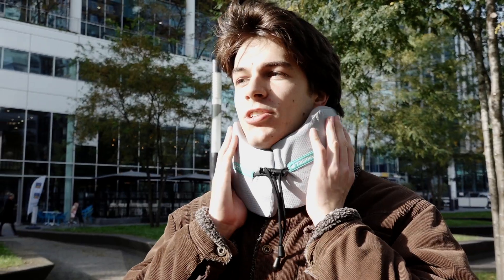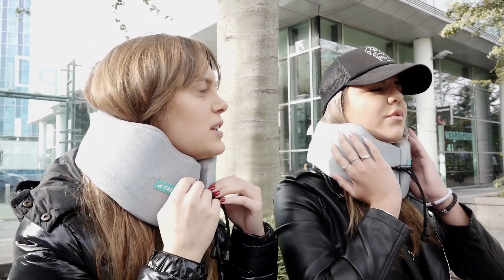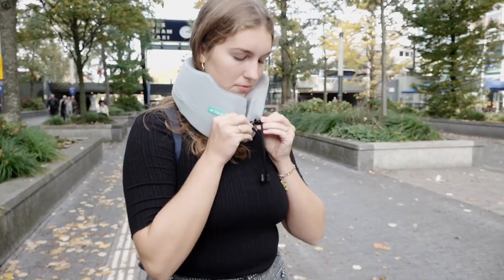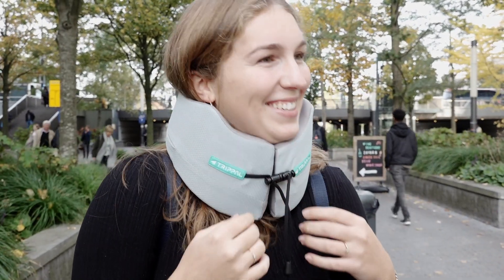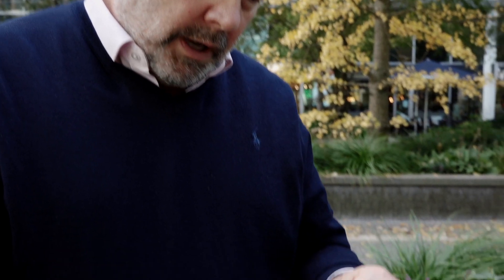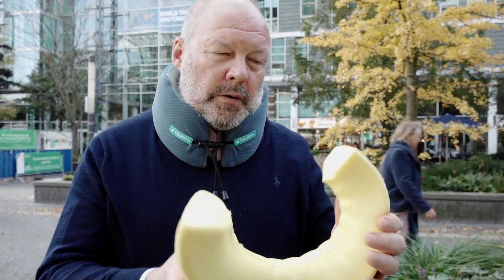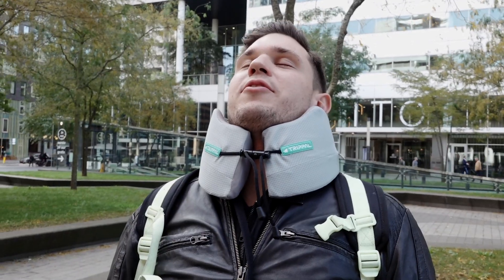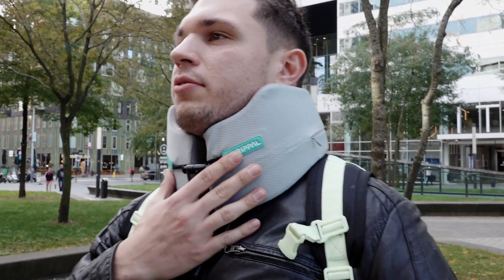travel pillow - new and useful travel pillow you must have ► product design and ideas ◄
travel pillow - ✈️ travel pillows we tried  ✈️. testing weird travel pillows.

com : SheetWorld Comfy Travel Pillow Case - 100% Soft Cotton Jersey Knit - Ivory - Made In USA : Travel Pillow Pillowcase : Baby  2017 - The Absolute Best Travel Pillow for Airplanes  2019 - Here are the best travel pillows you can buy: Best travel pillow overall: Trtl pillow

13 août 2019 - Comroll Travel Pillow Review Need help deciding on the best travel pillow for long haul flights

Cabeau Evolution Classic Memory Foam Travel Pillow Neck Pillow | Airplane Pillow | 360 Degree Support